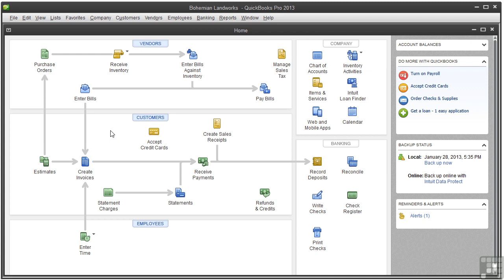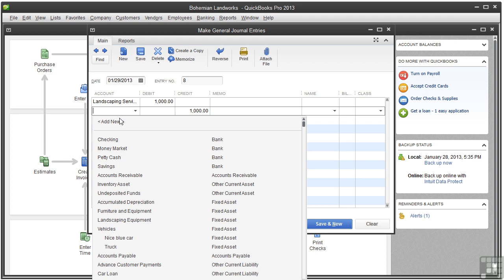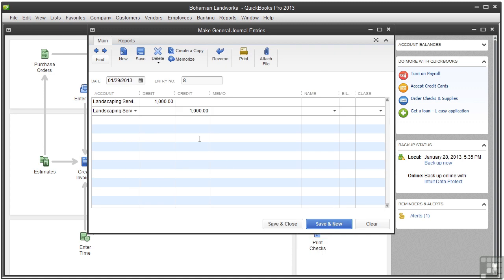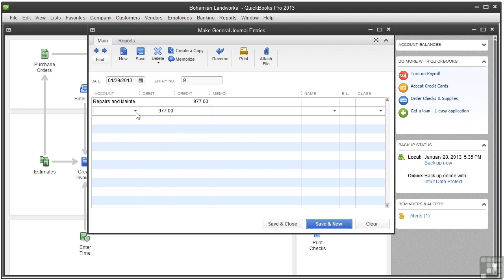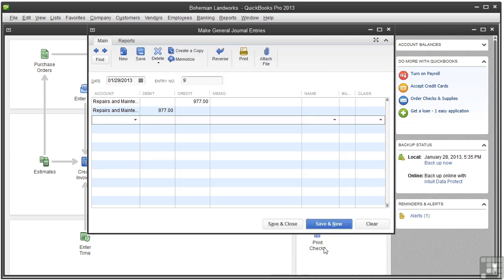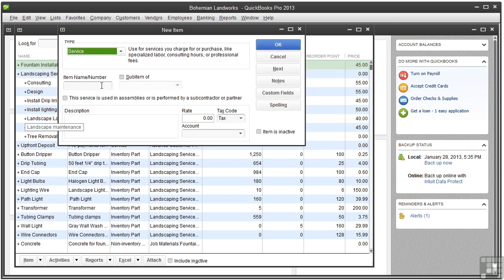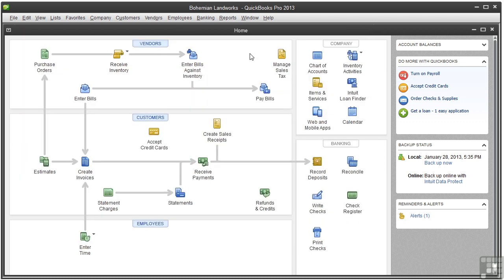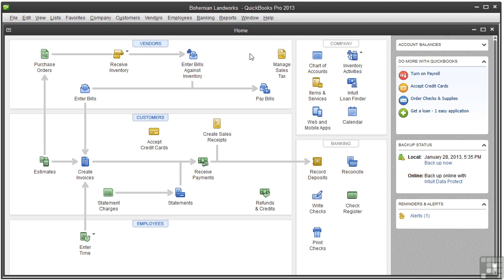23 02 Making Year End Journal Entries | Quickbooks pro 013